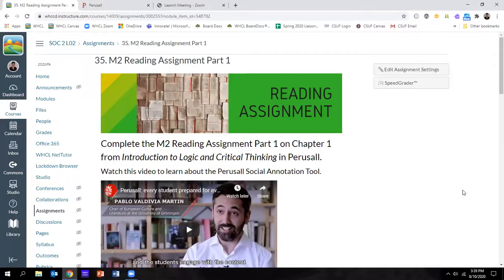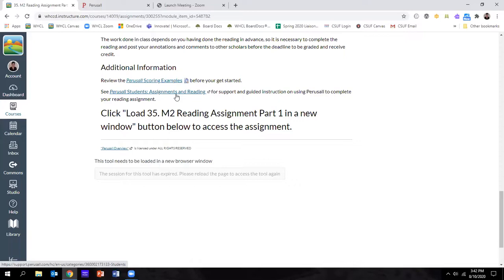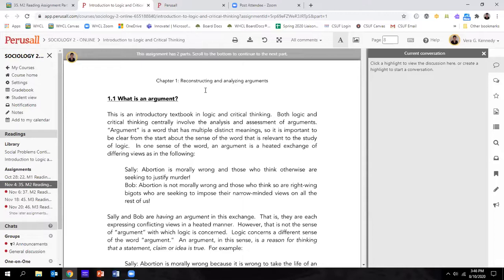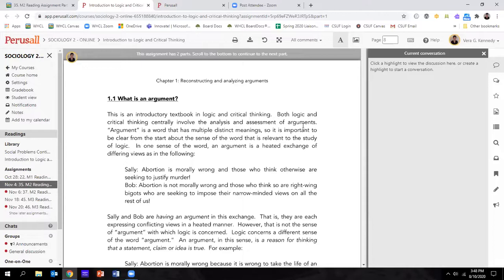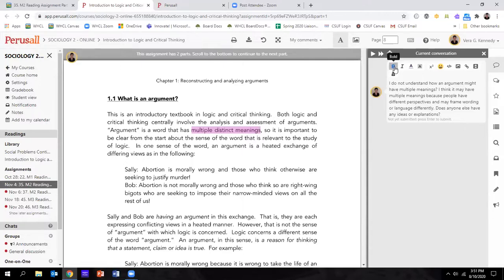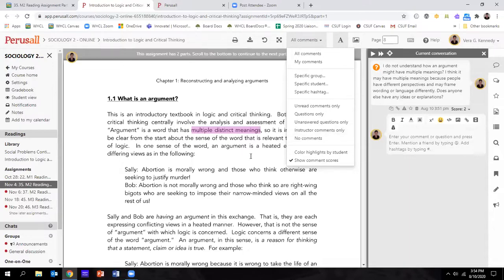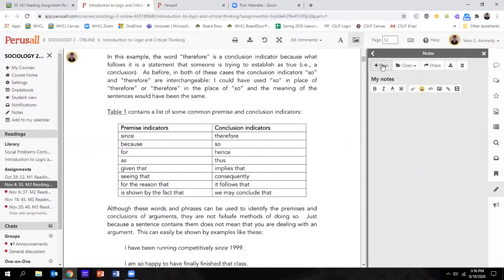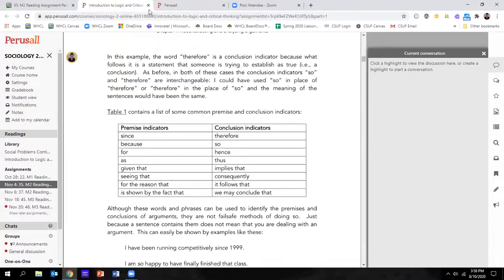How to Complete Perusall Assignments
Reading Assignment Instructions